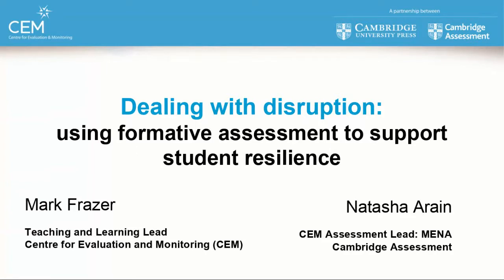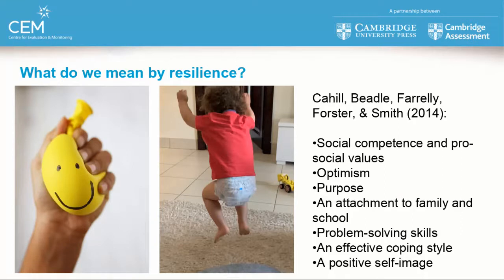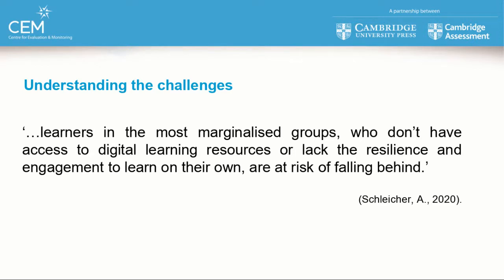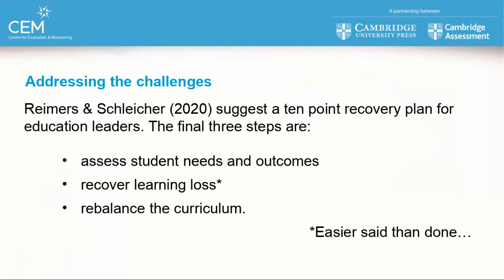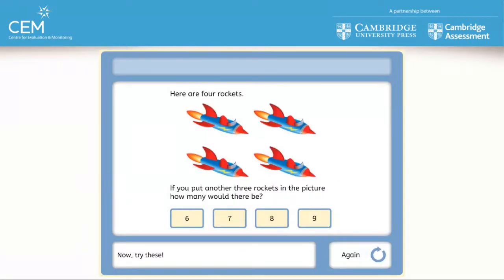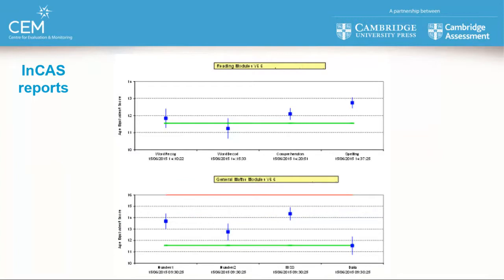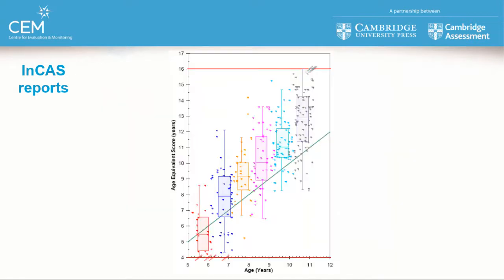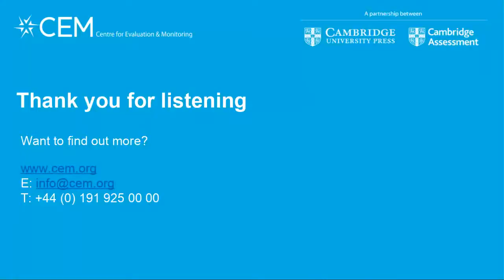Using baseline data to foster student resilience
One of our breakout sessions from CSC Online.